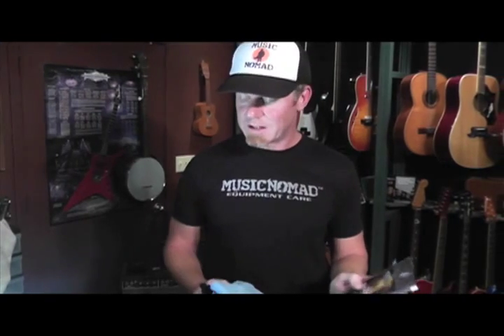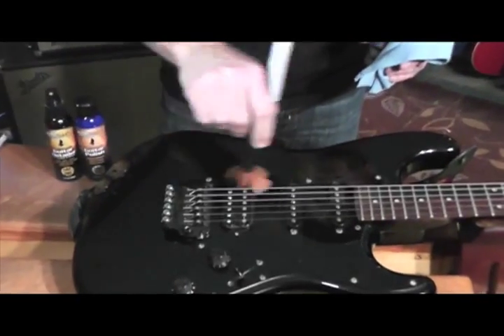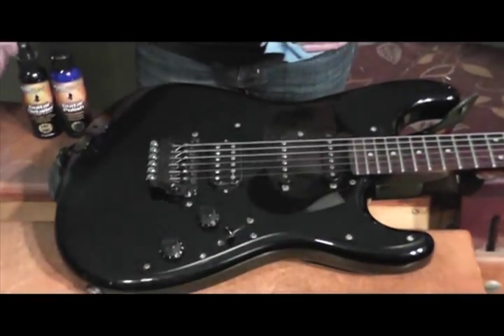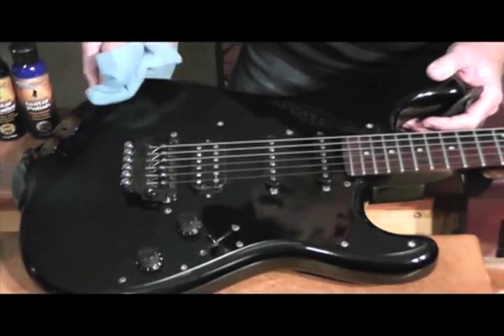How to Clean & Polish a High Gloss Electric Guitar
We show you how to clean & polish a high gloss electric guitar using MusicNomad premium quality products used by some of the most respected repair techs, luthiers & guitar makers.